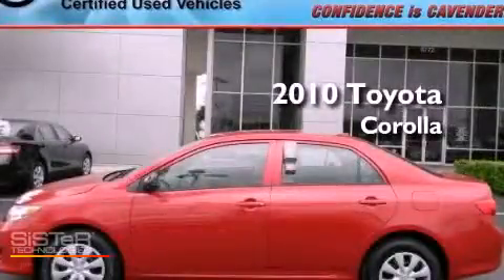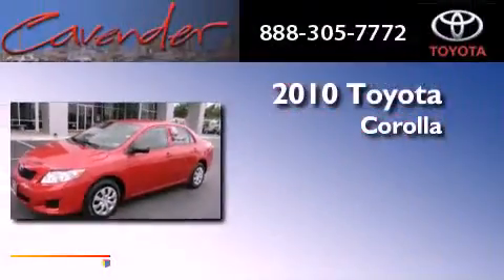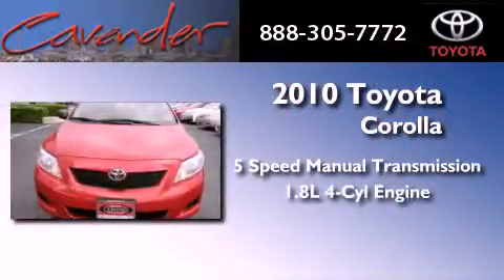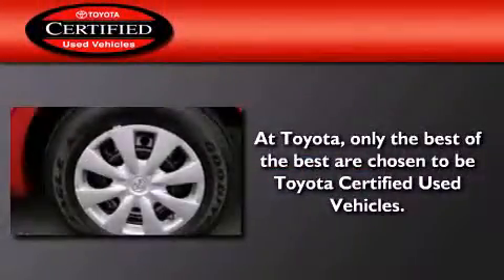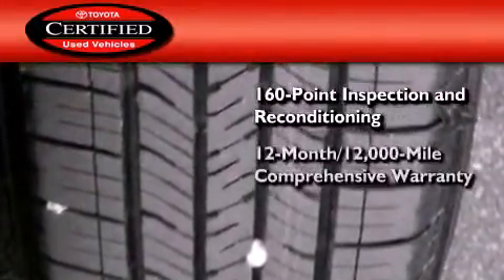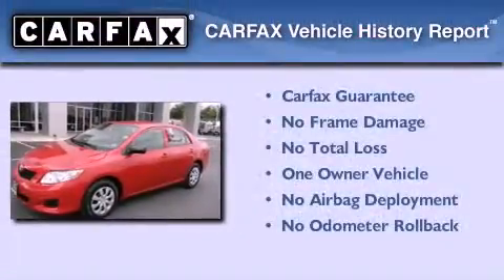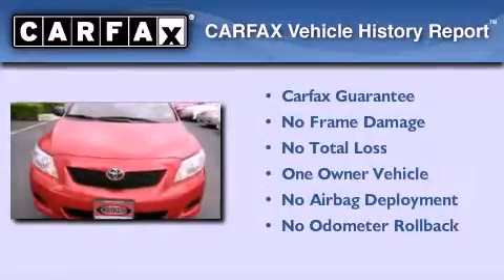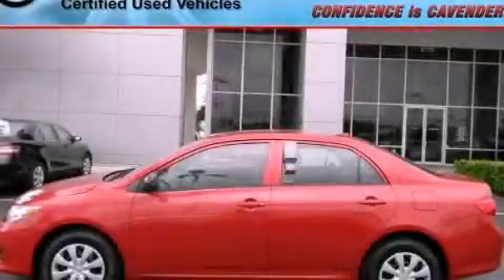Certified 2010 Toyota Corolla San Antonio Texas 78238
Year : 2010
 Make : Toyota
 Model : Corolla
 Engine : Gas I4 1.8L/110
 Trans . : Manual
 Exterior : Barcelona Red Metallic
 Miles : 28,445
 Interior : Gray
 Stock : 22254A

 5730 N.W. Loop 410

 2010 Toyota Corolla San Antonio Texas